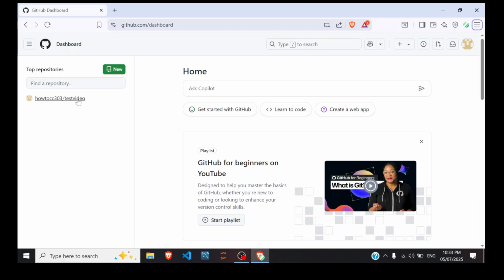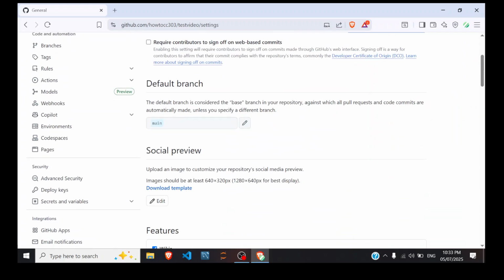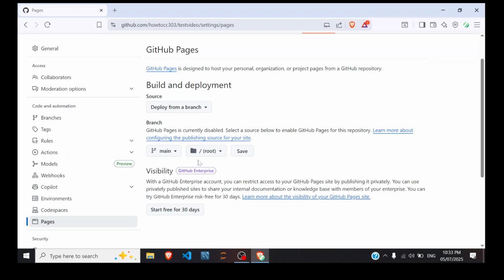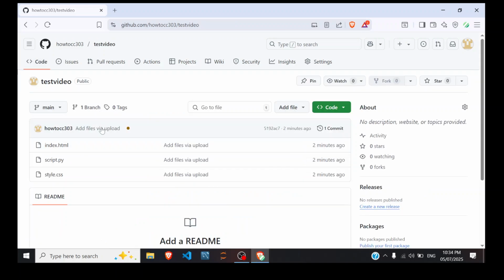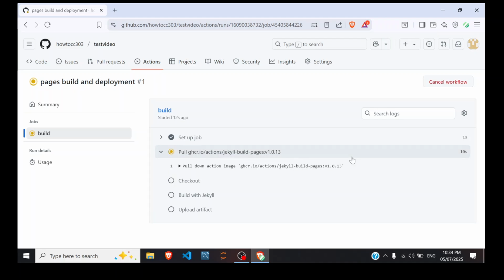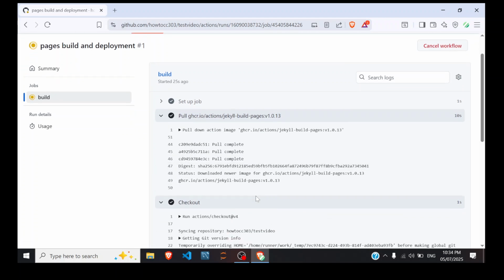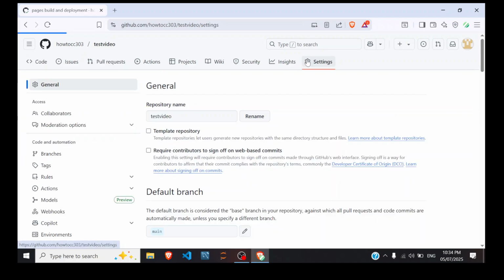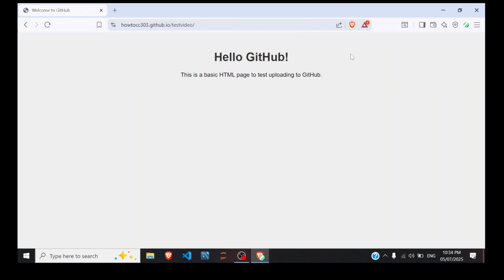How To Host a Website For Free on Github - 2025 (Step By Step)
In this video, learn how to host a website for free on GitHub with a step-by-step guide that’s perfect for beginners. We cover everything from setting up your repository to publishing your site using GitHub Pages. Related keywords include free website hosting, GitHub Pages tutorial, and deploy website on GitHub.